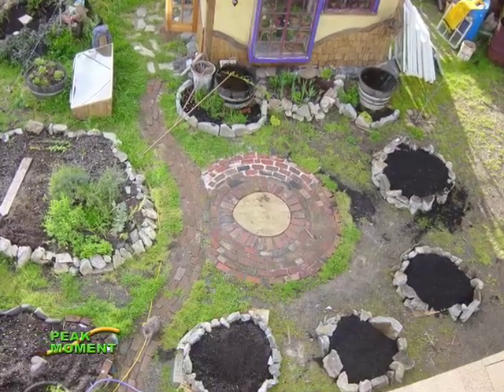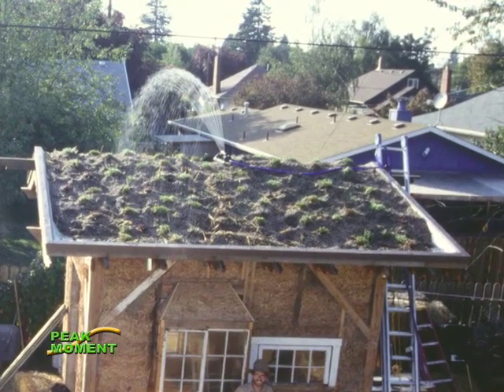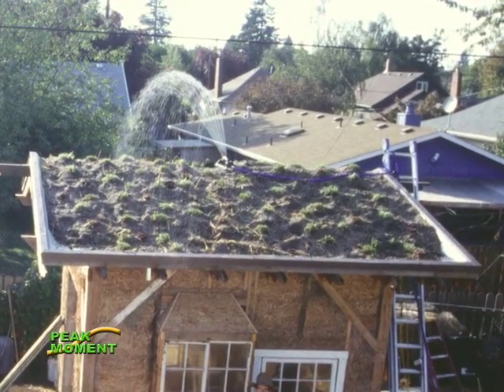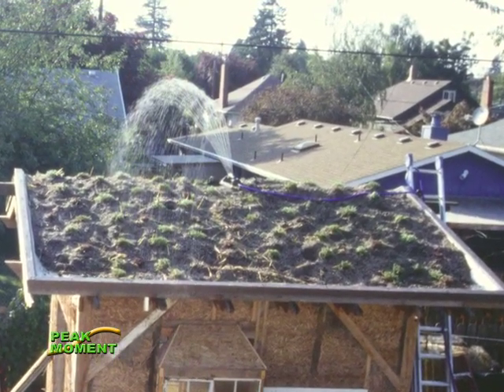Natural Buildings for Urban Living (part 1)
Wanting to demonstrate that "cities can be less impactful on the planet," natural builder Lydia Doleman bought and remodeled a Portland house to demonstrate her values. Composting toilets reduce water usage while feeding the soil. Growing food shortens dependencies. Building materials were recycled and/or less toxic. She revised the floor plan to create spaces which encourage shared living rather than separate spaces. She also built a cob studio and Portlandapos;s first permitted straw bale residence. Take a tour with Lydia in Episode 247. Episode 246. [theflyinghammer.com]

Peak Moment TV exists because of viewers like you. right side. Thanks for being in the Peak Moment community.